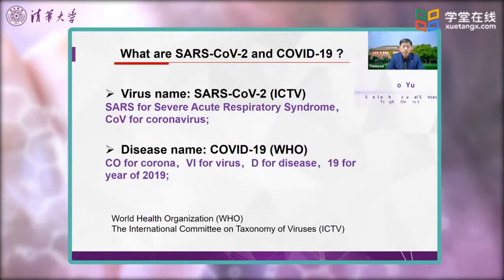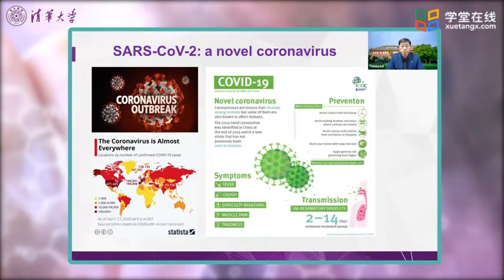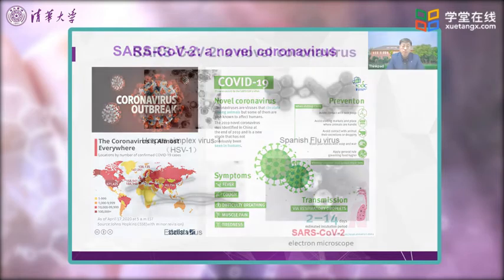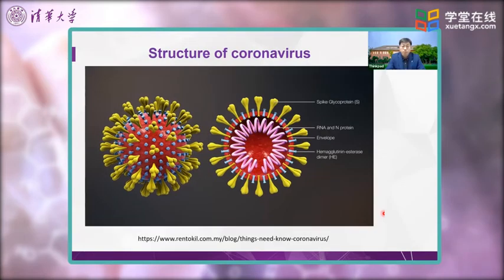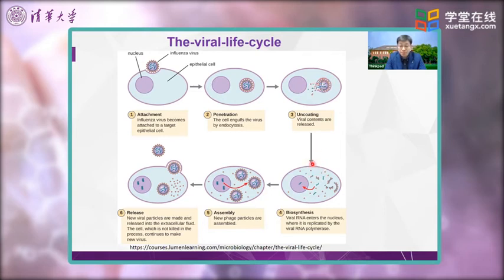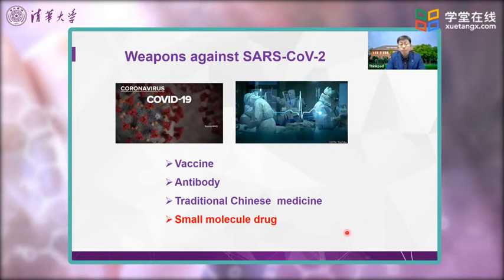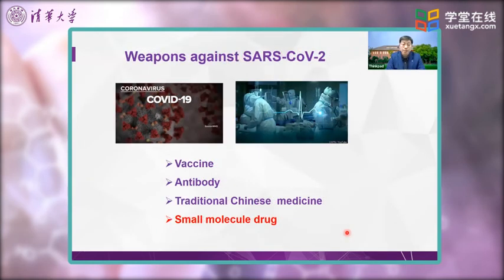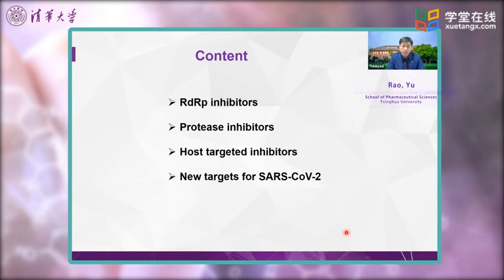COVID-19 Lecture 2 Small Molecule Drug Discovery for COVID -19 2 .1Introduction